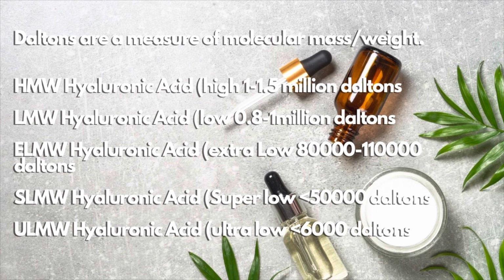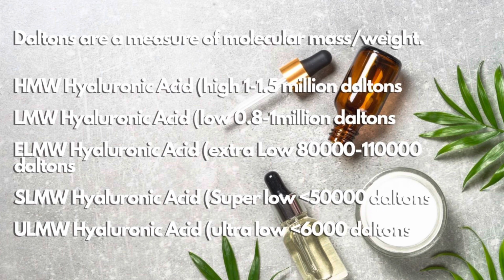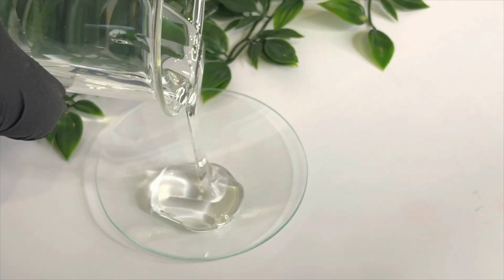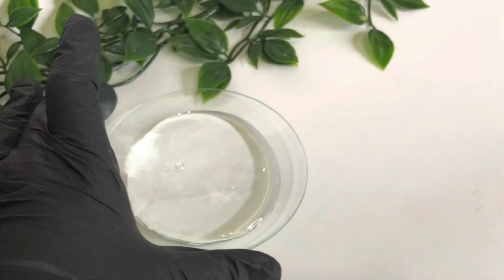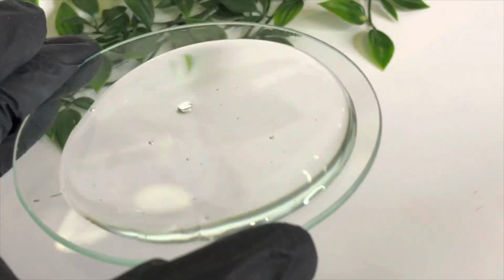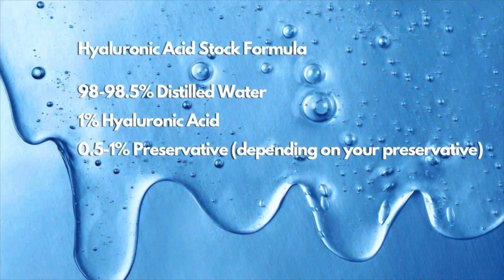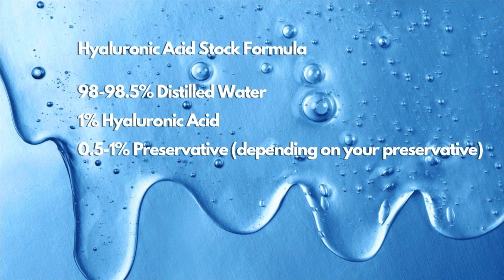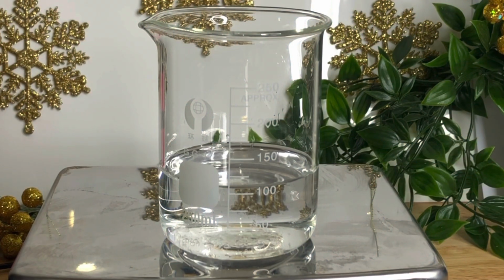Formulating with Hyaluronic Acid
Formulating with Hyaluronic acid is easy when you know how.  This video will show you, so that you can easily add it to your formulations in future.

If you want all this information about Hyaluronic acid in written format, then the blog is available to download in PDF format for Patrons or to view

WHERE TO BUY EQUIPMENT TO FORMULATE (UK)
Borosilicate Glass Beakers 5 -100ml Pack
Borosilicate Glass Beakers 250 – 500ml Pack
Glass Stirring Rods
Stainless Steel Lab Spatulas and Stirrers
Lab Watch Glass
Small Ingredient Dishes
Respirator Mask
Nitrile Gloves
Induction Stove Top
Induction compatible pan
Large Lab Table
Small Lab Table
Shrink Wrap Heatgun
Shrink Bands for Bottles
Shrink Bands for Jars
Soap Mould and Cutters
Hand Blender for Emulsions
Professional Overhead Stirrer
Ball Tip Piping Nozzles
Piping Bags
Sterilizing Tablets
Bath Bomb Sphere Moulds
pH Meter
pH Strips
pH Calibration Solution
Plastic Halloween Cauldrons for Bath Dust

Exclusive videos, early access to YouTube uploads, extended business and regulatory support and mentoring.

CREDITS
Background Music YouTube Attribution free music Cheel - Sunset Dream